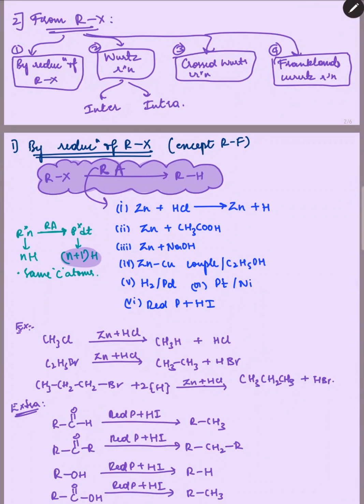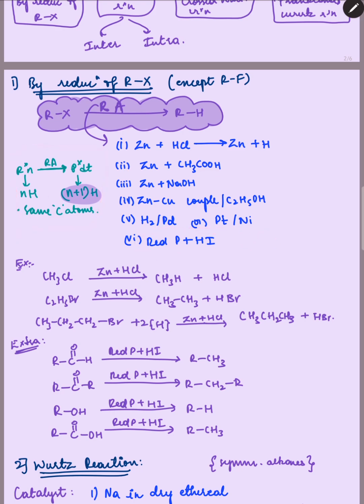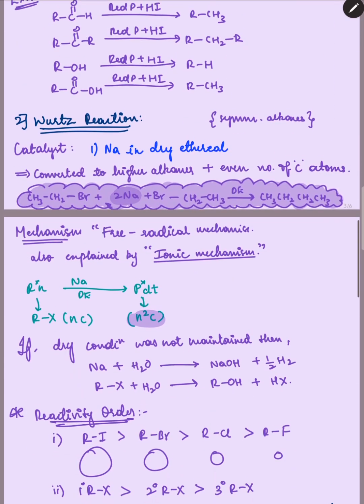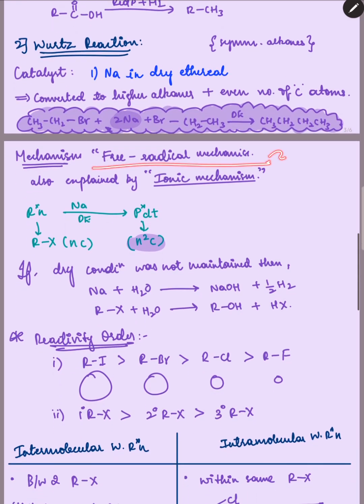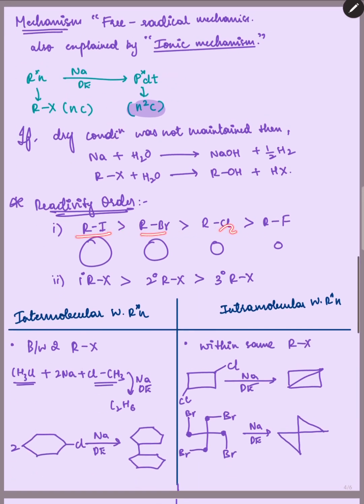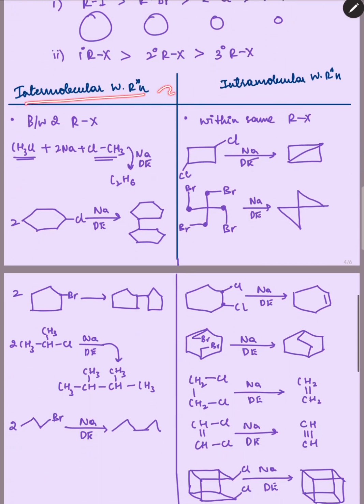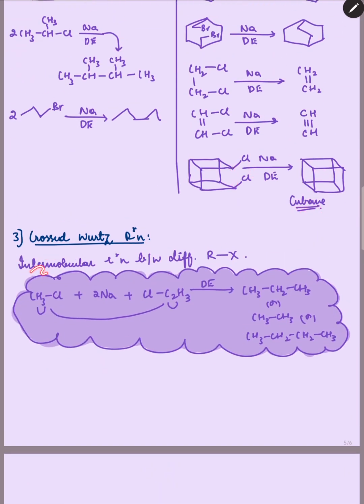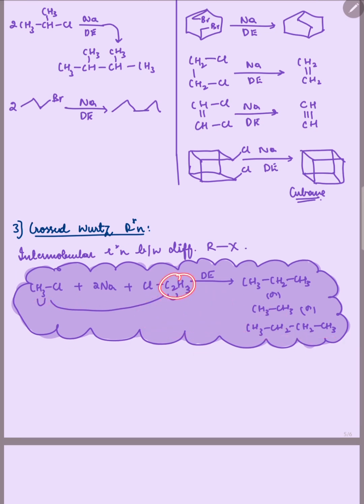HYDROCARBONS (Prep. Of alkane easytricksss) P2